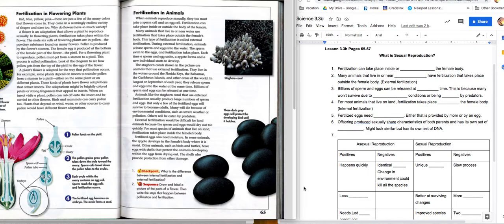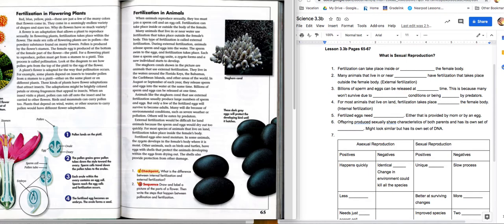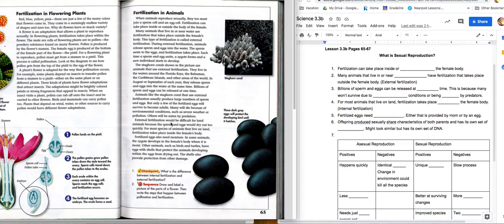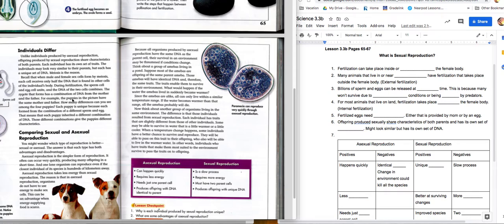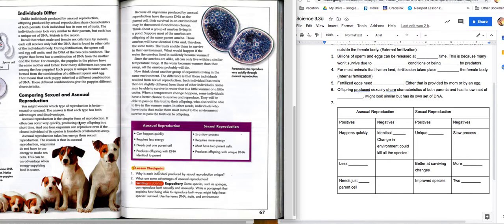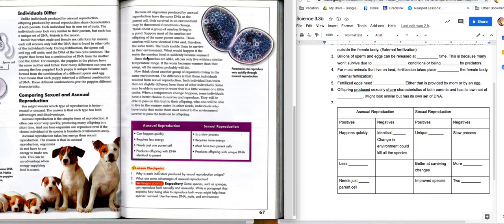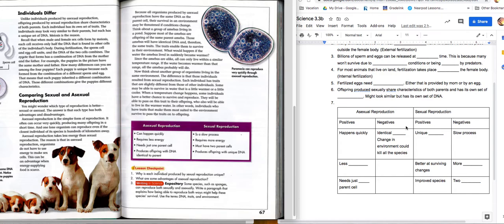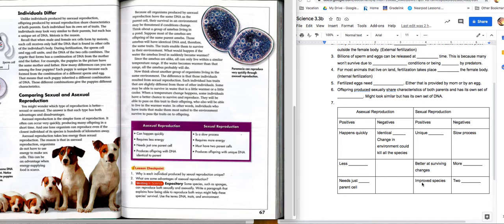Science 3 3b